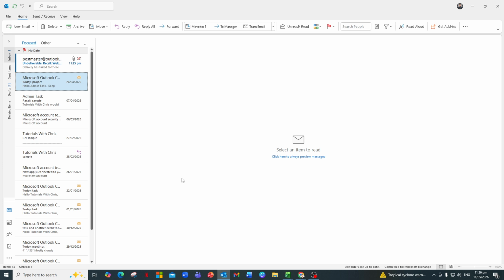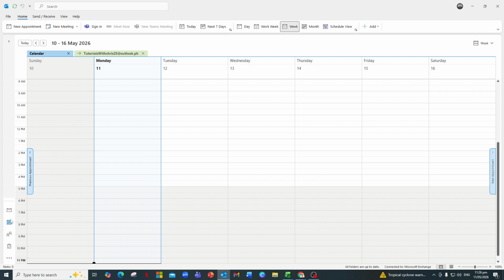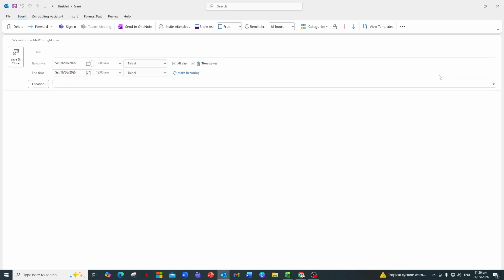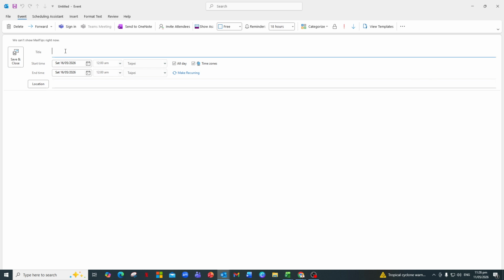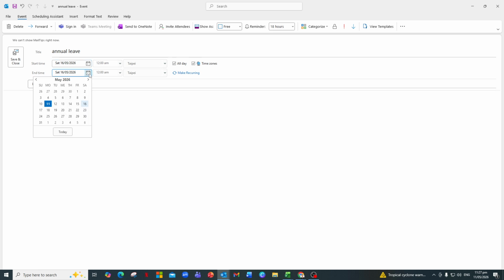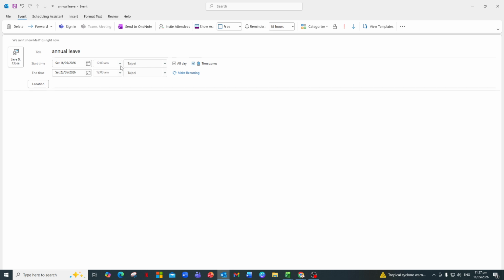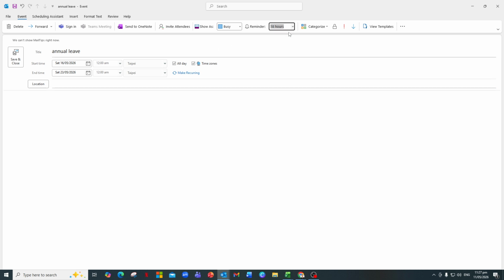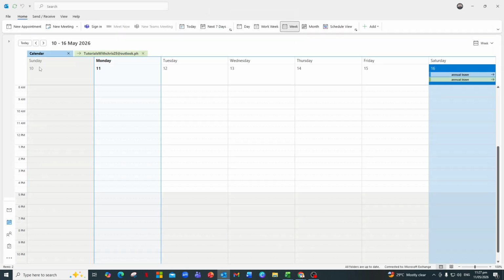How to Add Leave in Outlook Calendar (Latest Update)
How to Add Leave in Outlook Calendar

Learn how to add leave or vacation time in your Microsoft Outlook calendar with this easy step-by-step tutorial. I’ll show you how to create out-of-office events, mark vacation days, and update your availability so coworkers know when you’re away.

✅ Add leave in Outlook Calendar
✅ Mark vacation or time off
✅ Set out-of-office status
✅ Update calendar availability

This guide is perfect for employees, students, and professionals who want to organize their schedule and manage leave dates efficiently in Outlook.